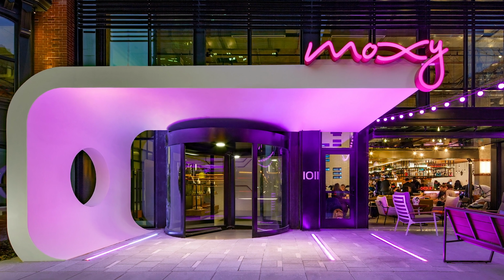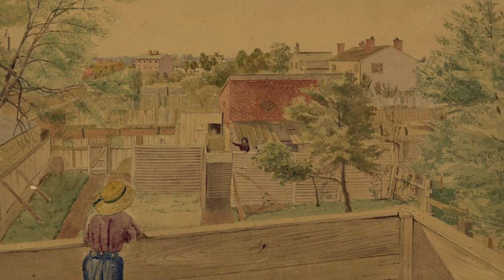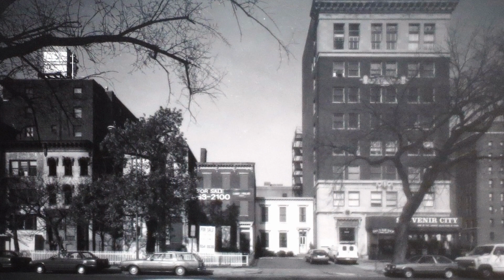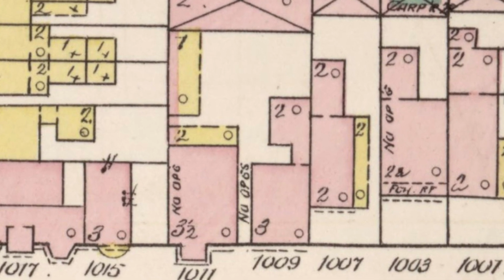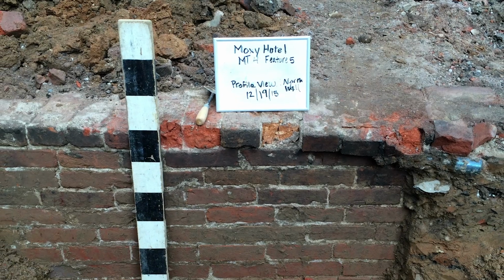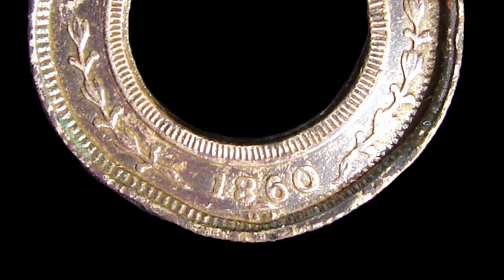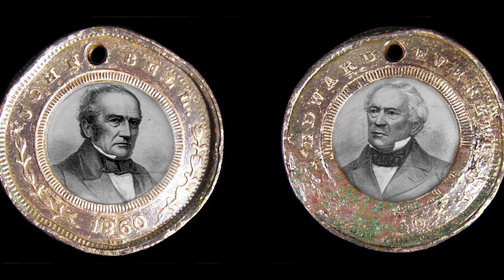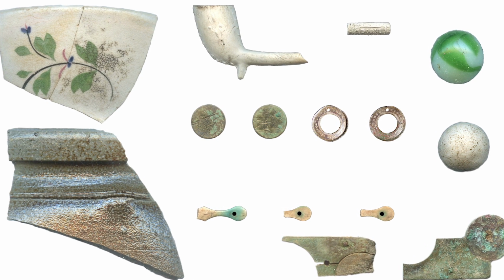The Moxy DC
2019 District of Columbia Awards for Excellence in Historic Preservation for Archaeology